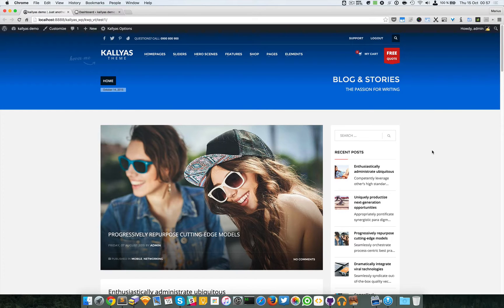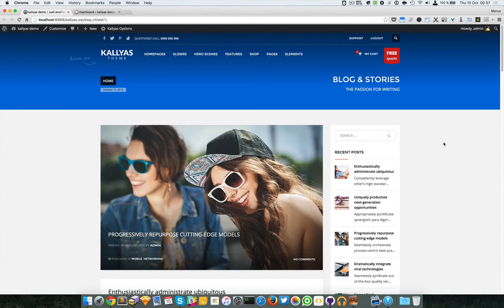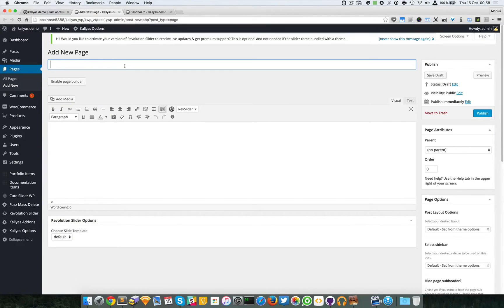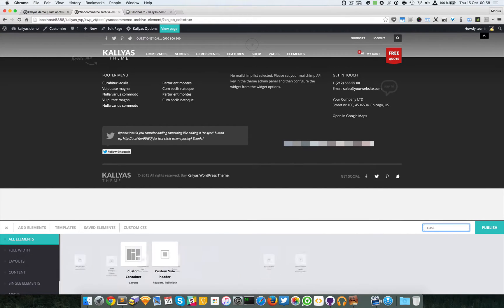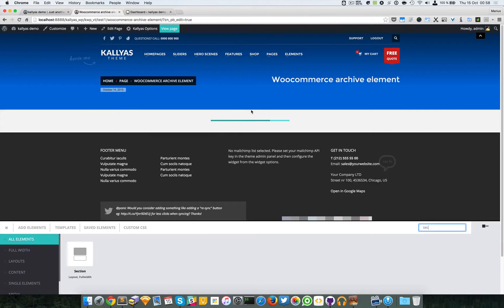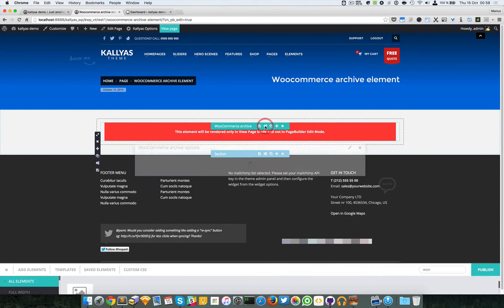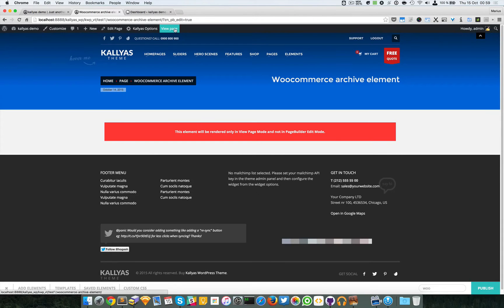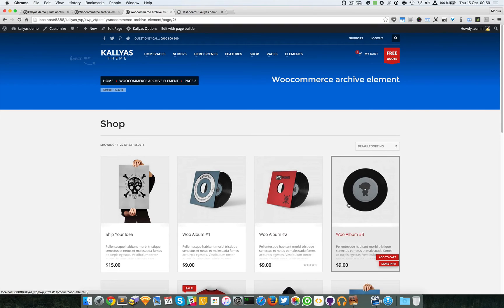How to create a shop item page with pagebuilder ( Kallyas WordPress theme v4.0 )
This video explains how to create a WooCommerce SHOP page with the Page Builder.